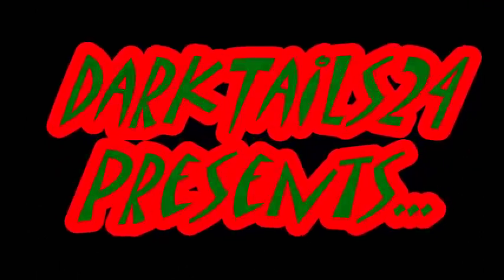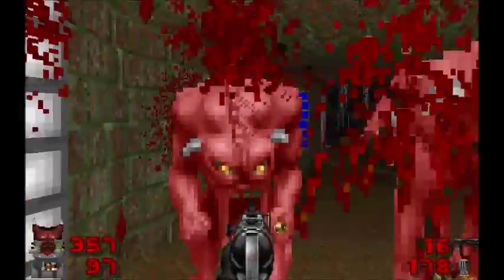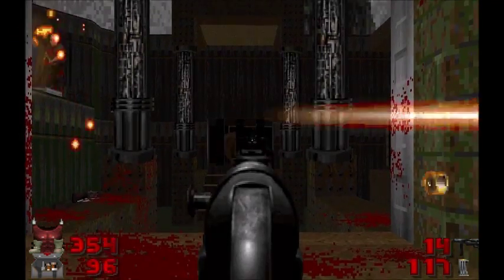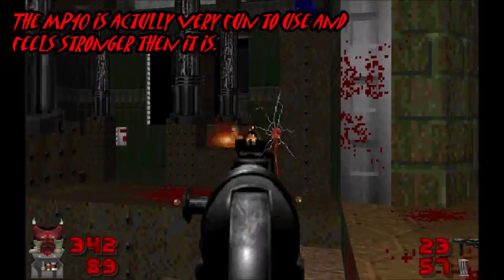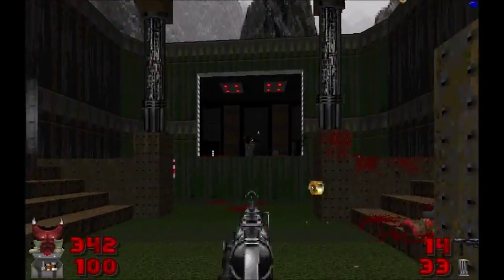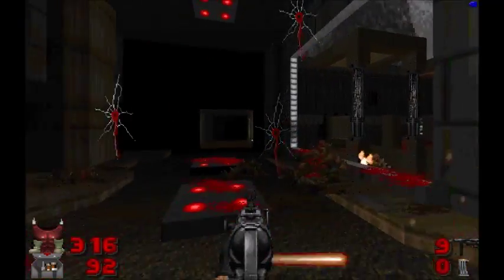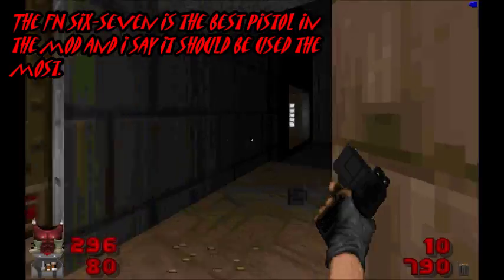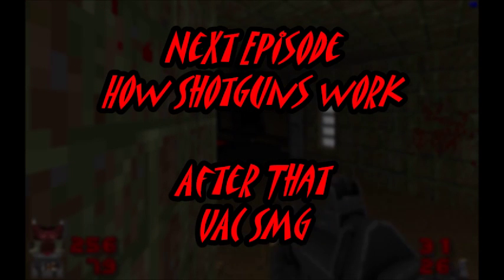Insanity's Brutality 101 | MP40 & FN Six-Seven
My Let's Play Archive Server Hello, Im Juno.
I make Let's Plays mainly on games from my childhood but sometimes ill do a blind let's play or newer game.
I also have a small set of side series that i will update occasionally when i find great parts of games that interest me mainly with doom wads, doom mods, video game super bosses, and optional areas in games.